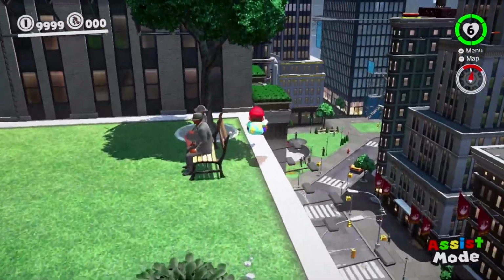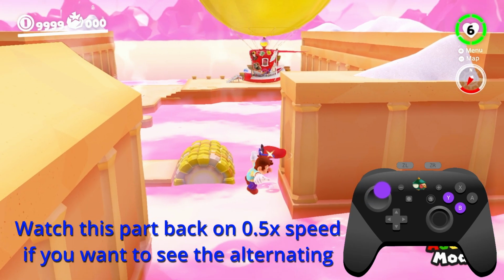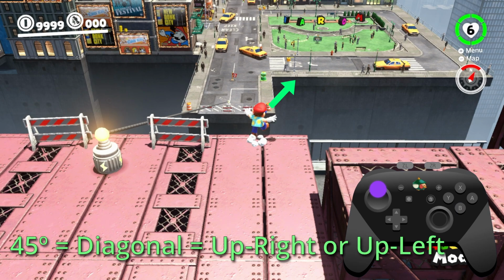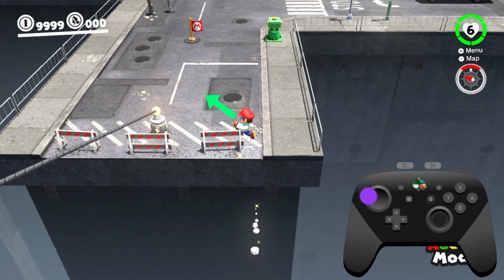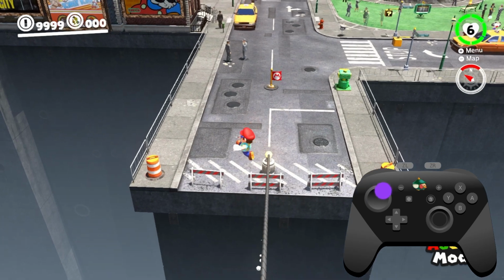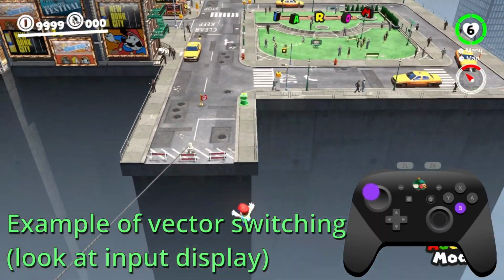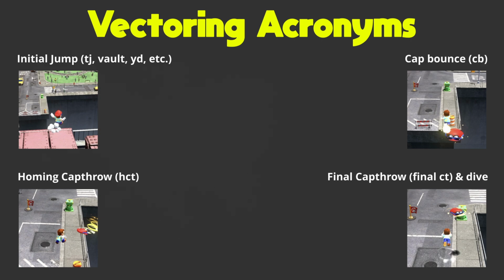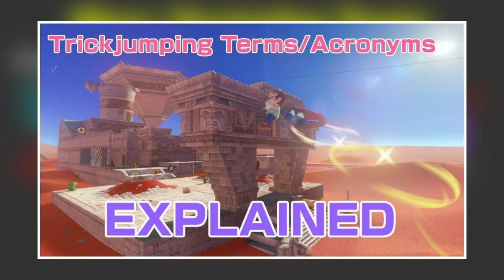How to Vector | SMO Trickjumping Tutorial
Hello! I hope this video helps to both understand how to vector as well as why it works.

I realize I didn't explain much about the line you take since that seems a little counter intuitive, so I'll explain it here:
Intuitively, you would want to go in a straight line from start to end. As a consequence of vectoring, you stray left and right of this line at times while midair. If you were to average out that extra left and right distance, it should create that straight line from start to end. Just because you get extra speed doesn't mean you should be aiming 100 meters to the left, it just makes it much easier to cross the same distance.

Background Music was Cap OST

- Timestamps -
0:00 Intro
0:17 What is Vectoring?
1:04 How to Vector (brief guide)
1:53 Triple Jump/Vault Vector
2:54 Cap Bounce Vector
3:43 Homing Capthrow Vector
4:35 Final Capthrow Vector
5:09 Overvectoring and Vector switching
6:18 Vectoring Acronyms
7:37 Outro